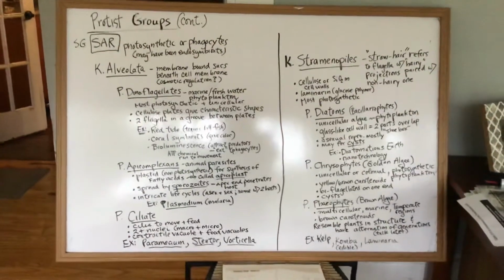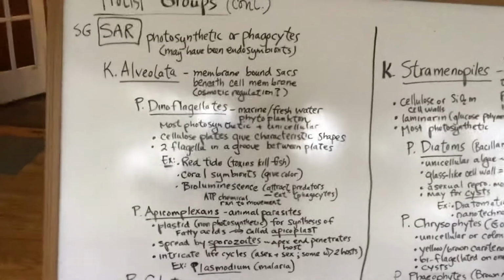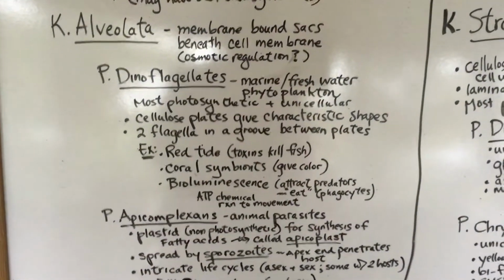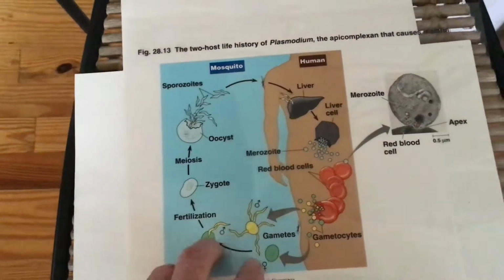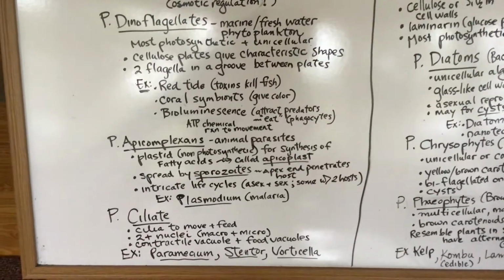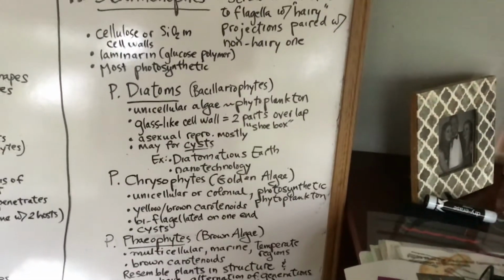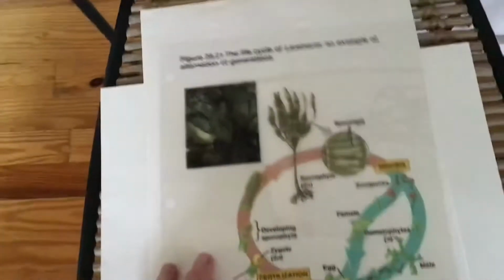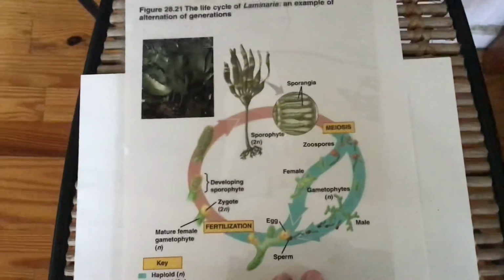Coronacam Protists 2